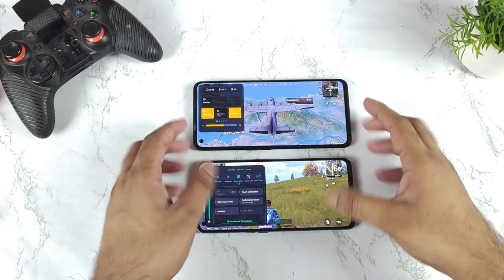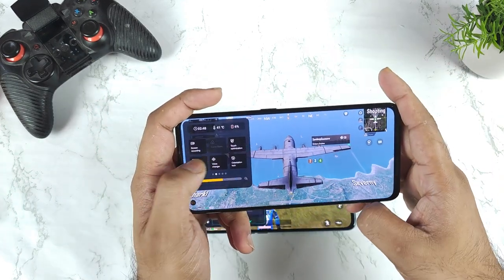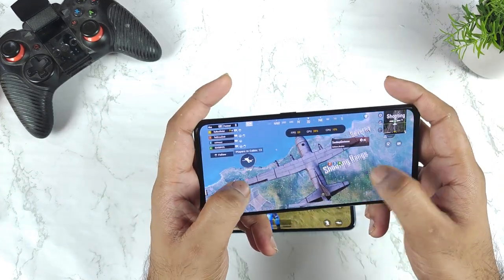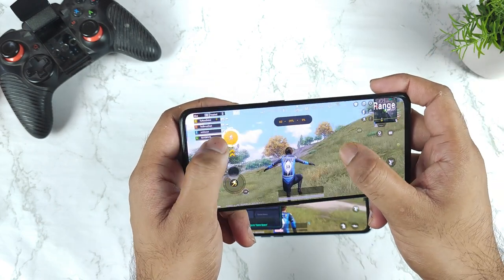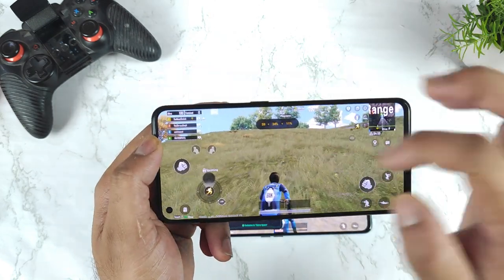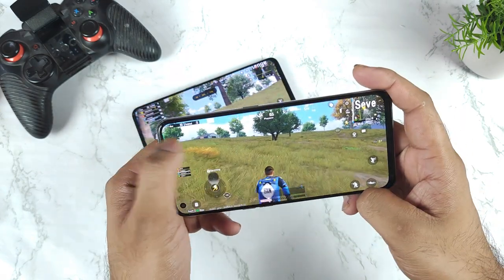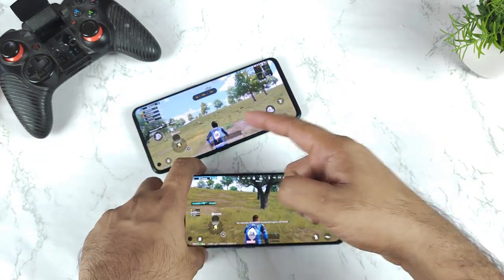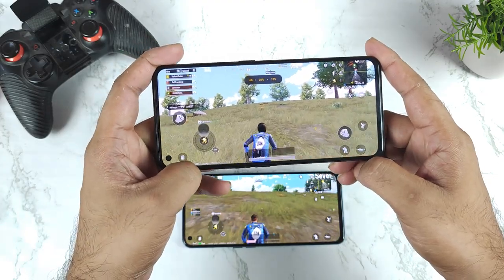Real Time Fps Meter Realme Ui 3.0 vs Realme Ui 2.0 Comparison which is Best which is Best 🔥🔥🔥